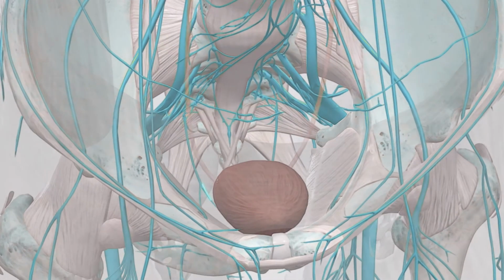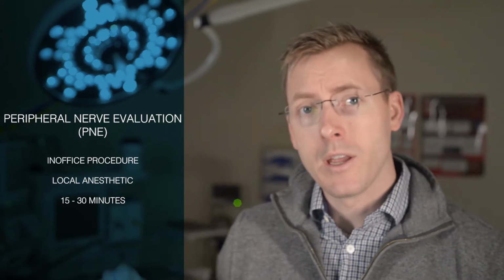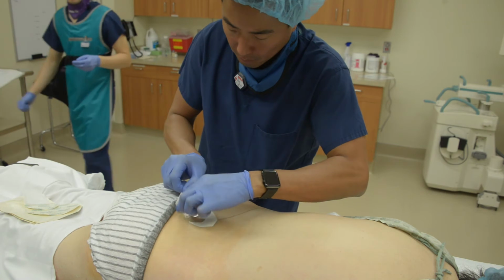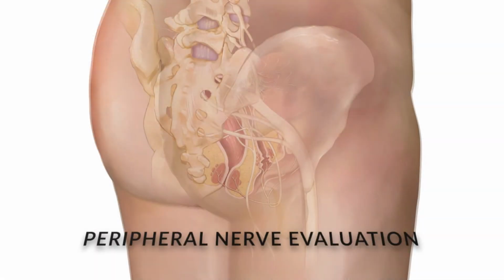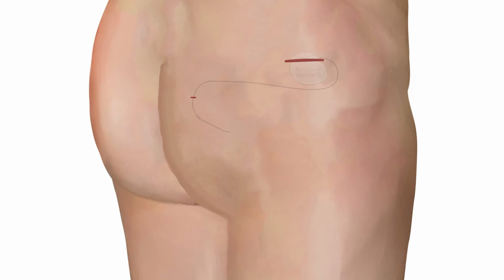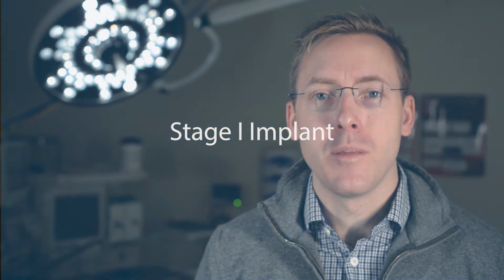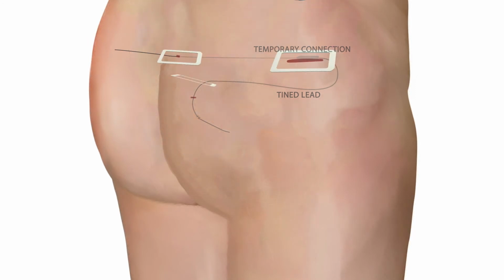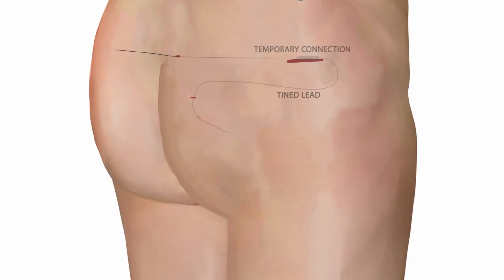What is Interstim? A long-lasting, non-medication treatment option for OAB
Interstim is a long-lasting, treatment option for overactive bladder, urinary urgency incontinence, non-obstructive urinary retention, and fecal incontinence.

Rather than treating with medications, Interstim acts with neuromodulation, providing an electrical stimulus to the nerves that helps decrease the sense of urinary urgency, as well as helps the bladder empty better in non-obstructive urinary retention. It is typically performed by a urologist and is often done under local anesthetic or sedation. Rather than just treat symptoms, the electrical pulses actually help the bladder function better. The procedure is generally covered by most insurance companies and is well tolerated. This video helps explain the procedure and what to expect after surgery.

Pacific Northwest Urology Specialists are located in Bellingham, WA, and are the premier Bellingham urology practice. We are a high volume Interstim practice.